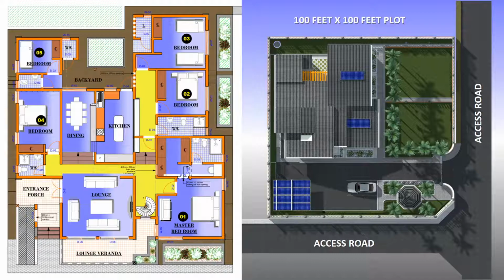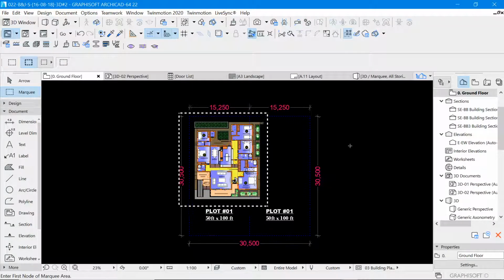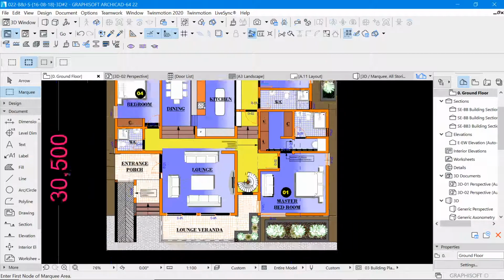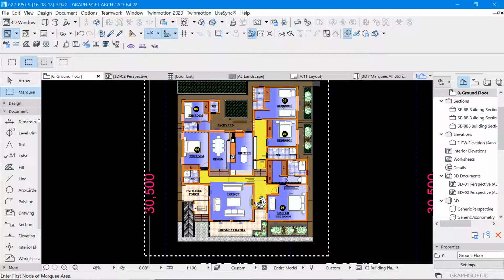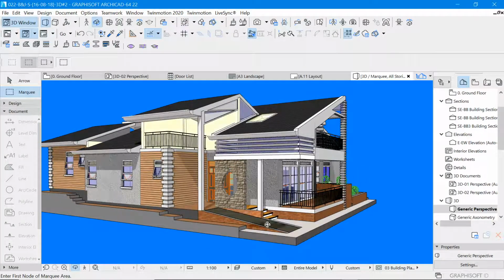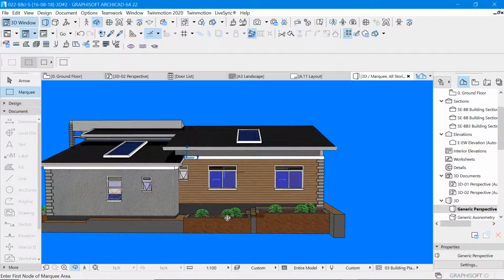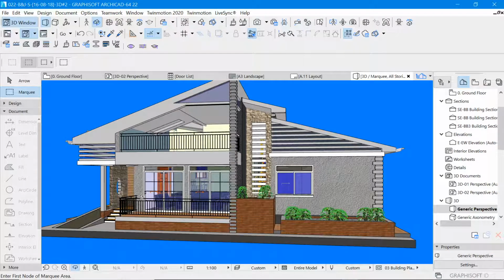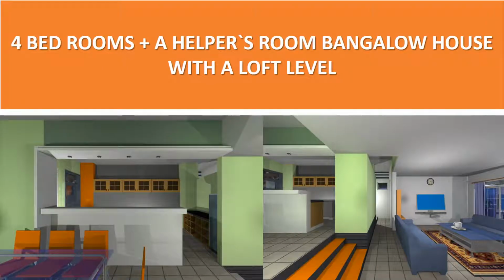5 BEDS ROOMS PRIVATE RESIDENTIAL HOUSE WITH LARGE COMPOUND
A private residential house development with five bedrooms ( 2 bedrooms self-contained, 2 other bedrooms sharing a bath and toilet and the fifth bedroom can be accessed from outside). This development has been planned on 2 plots of 50ft x 100ft.